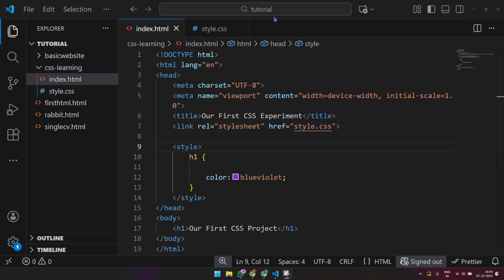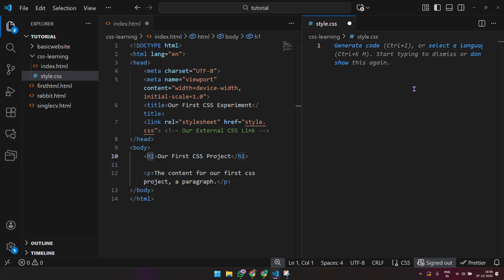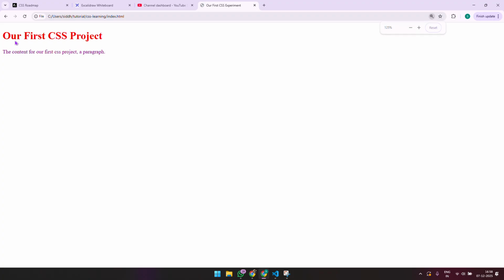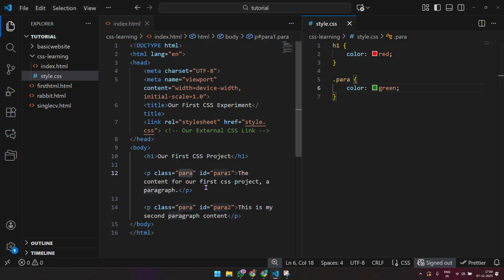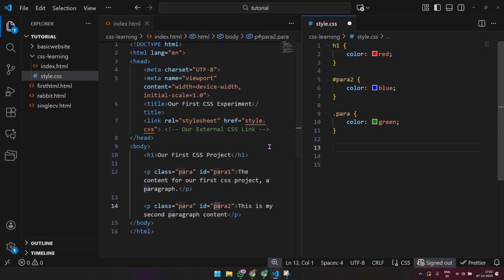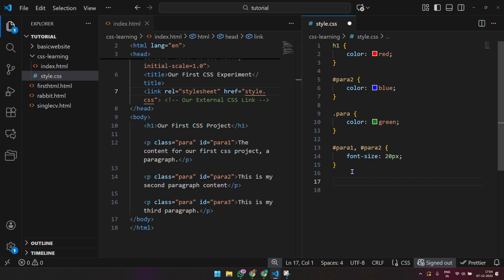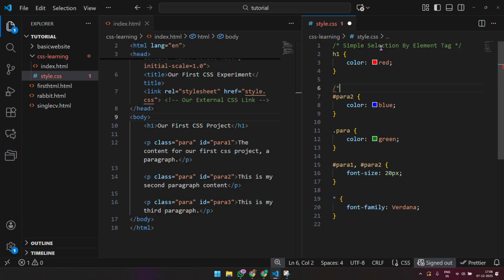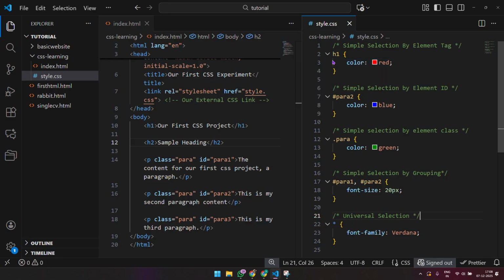Simple Selectors in CSS | Front End Dev Part 19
Learning the syntax of selectors in CSS. What are declarations, properties, selectors? Also learning selection by element tag, class, and id. Universal selectors & Grouping.